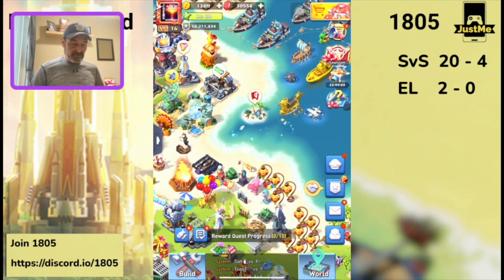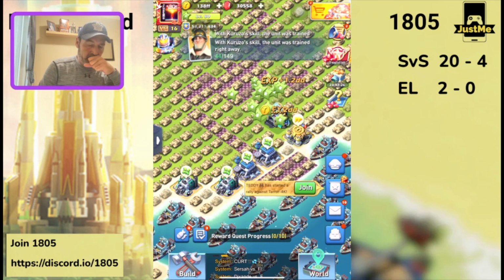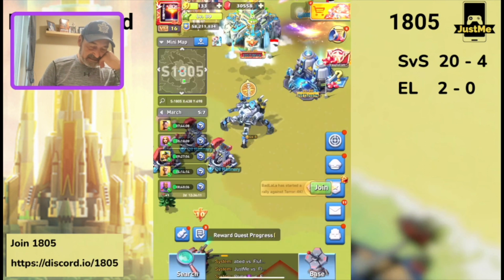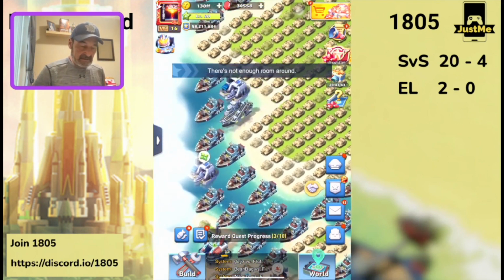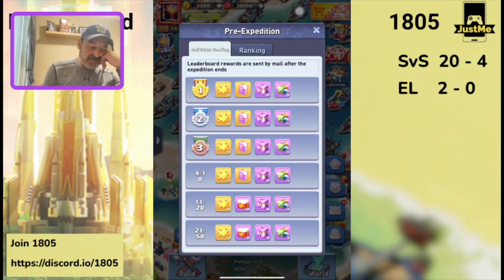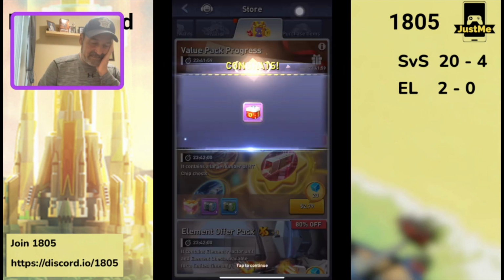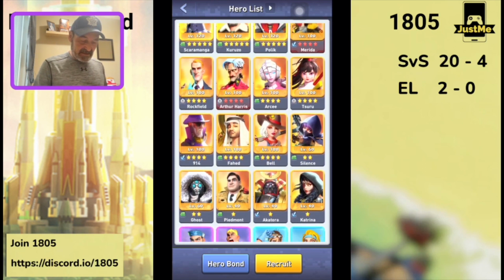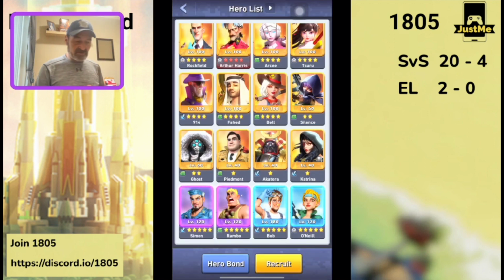Karuzo in action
EL Pre expedition Day 2 is a great day to use Karuzo.